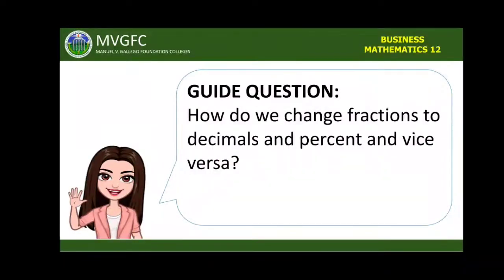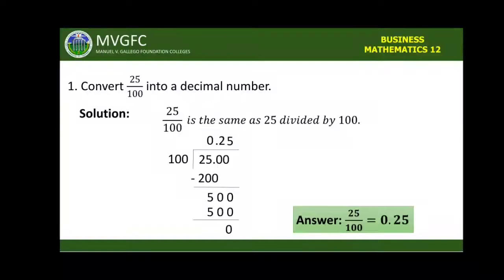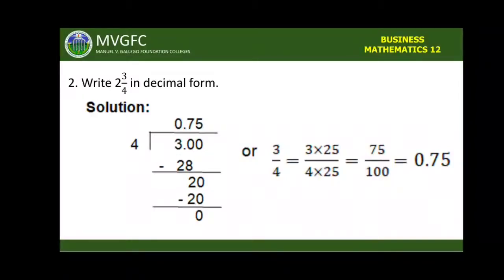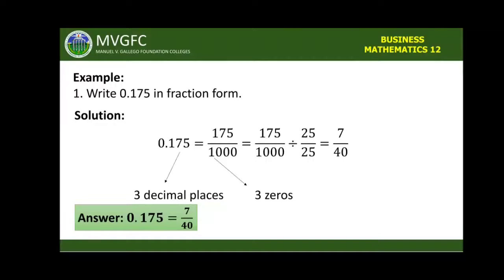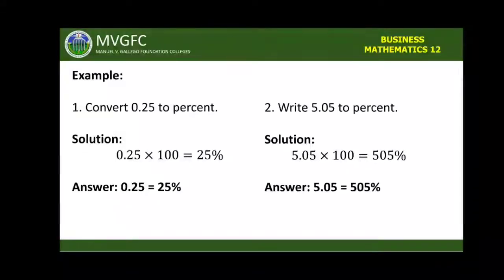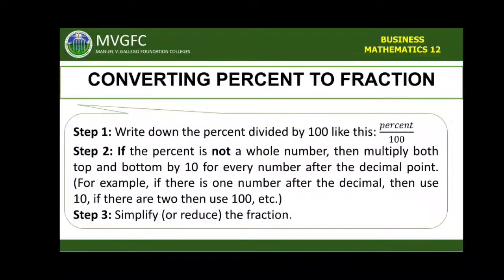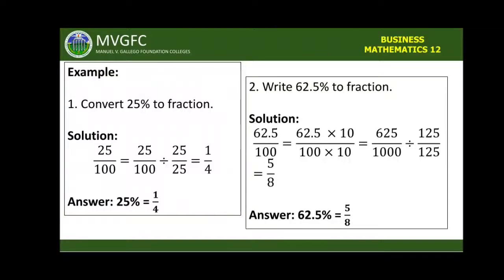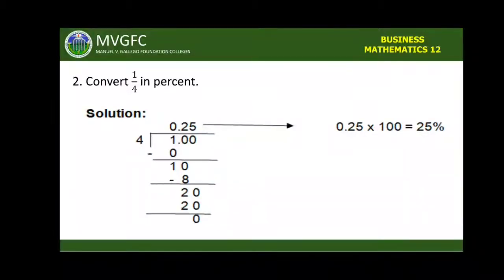Fractions, Decimals and Percentage (L5: Business Mathematics) | Teacher Clarisse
This is lesson 5 of Business Mathematics for Grade 12 students about converting fractions to decimals and percentage and vice versa. Watch and learn. ❤️👩‍🏫👩‍🏫